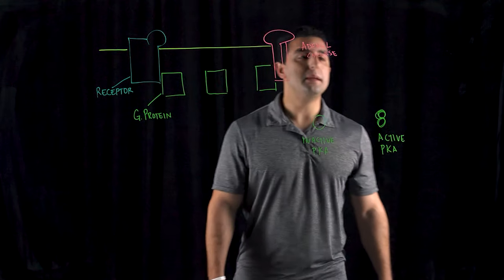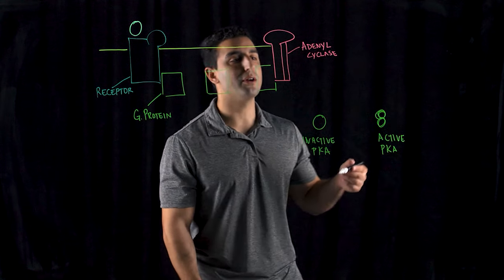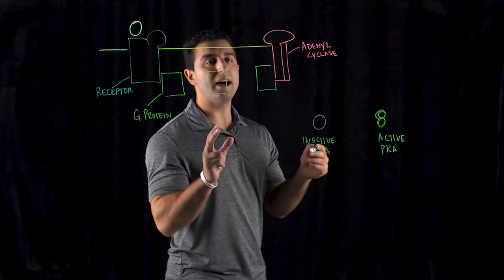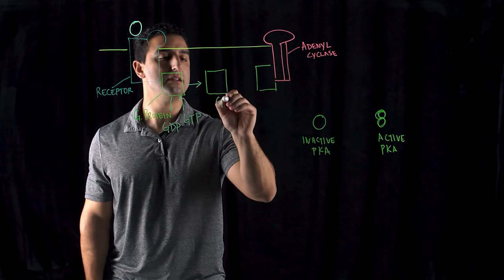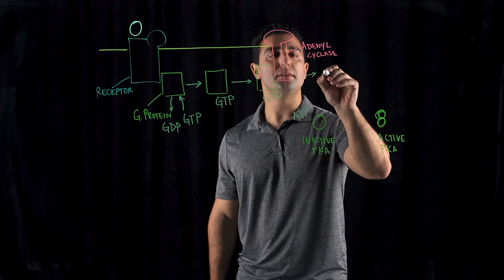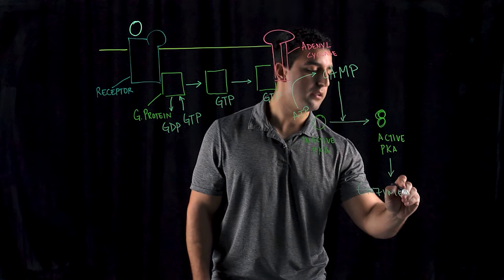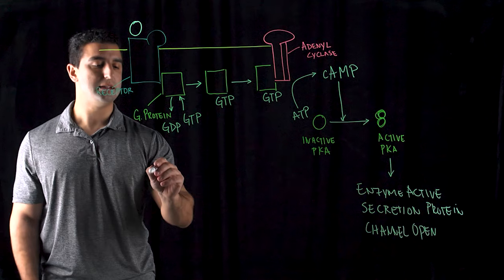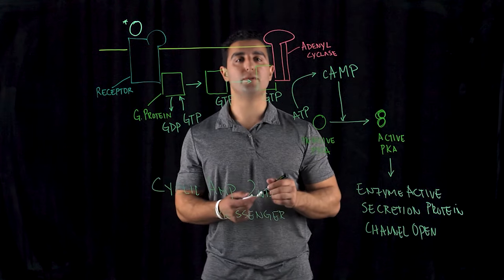Cyclic AMP Mechanisms